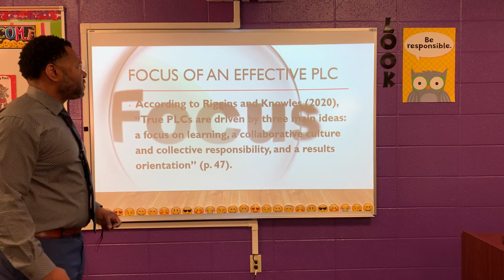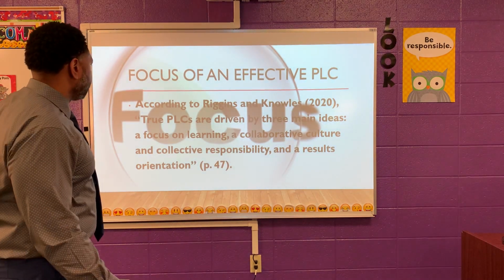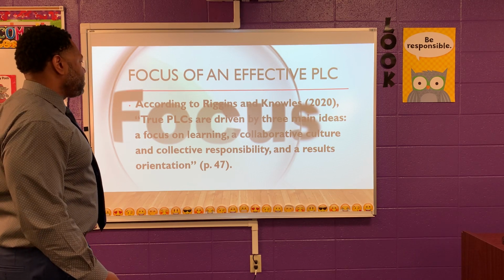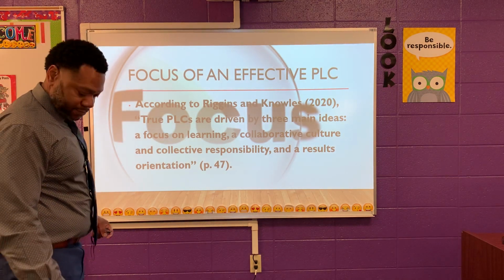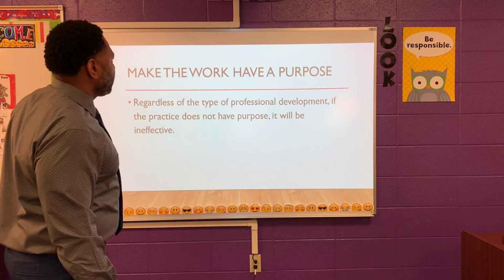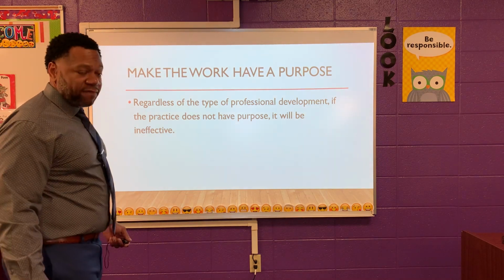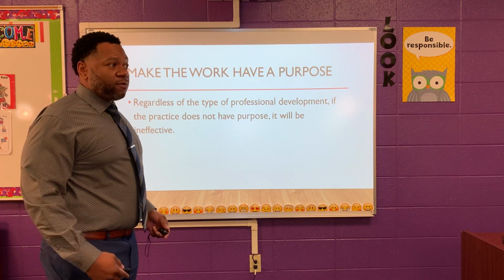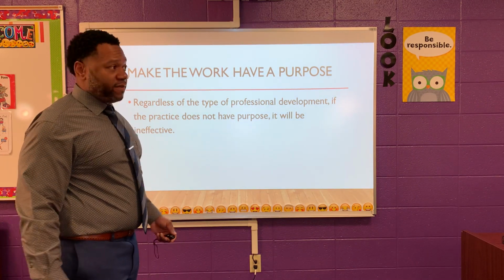IL 614 Professional Learning Communities Project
IL 614 Professional Learning Communities Assignment